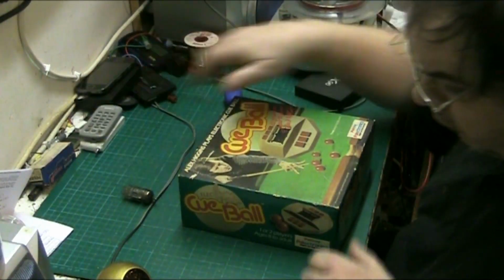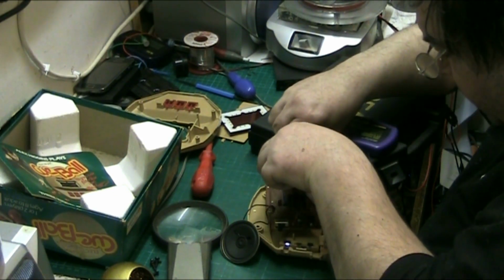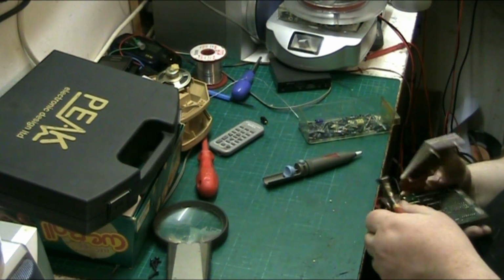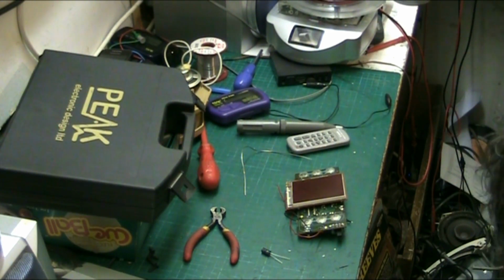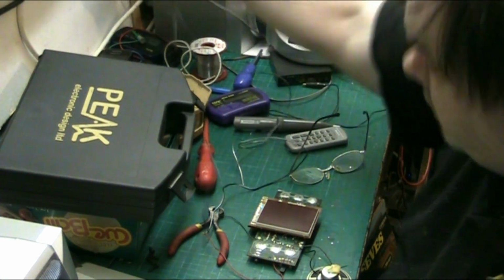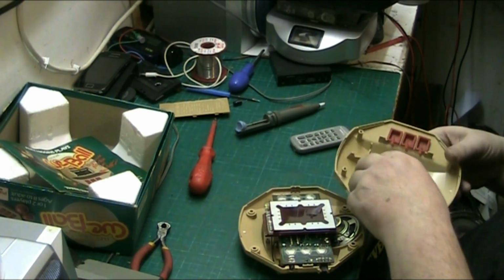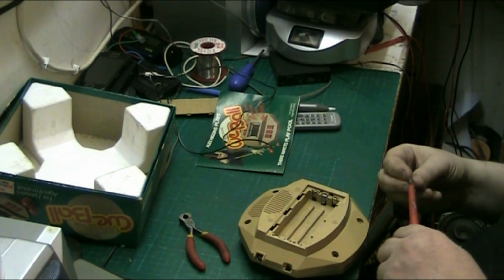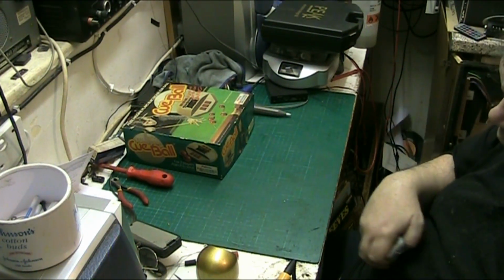ALEX HIGGINS CUE BALL TEARDOWN